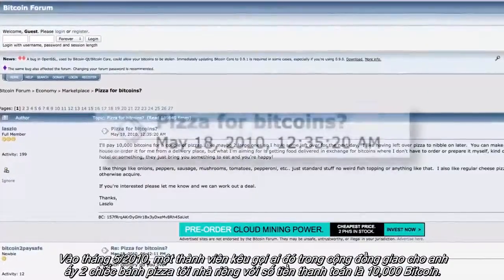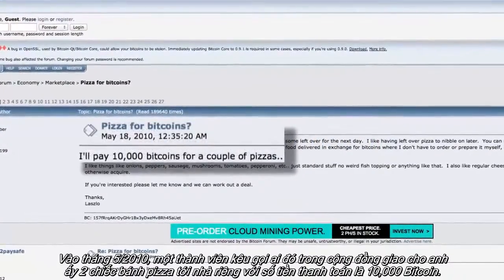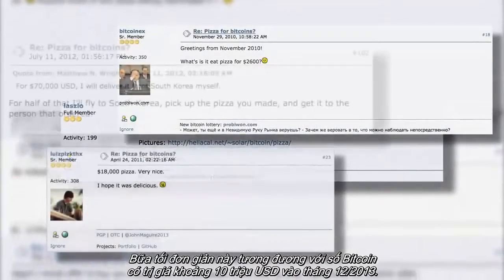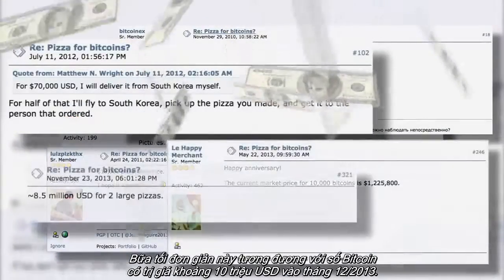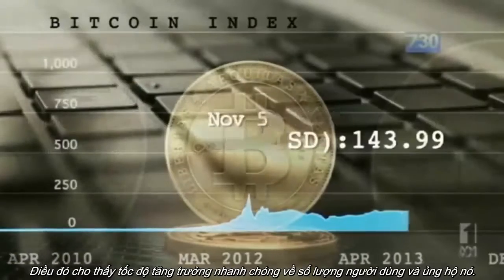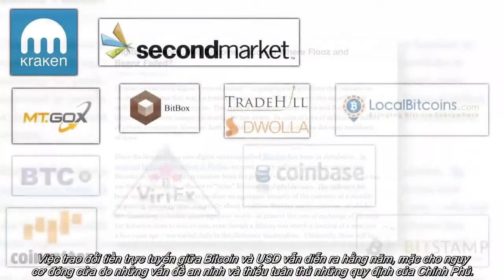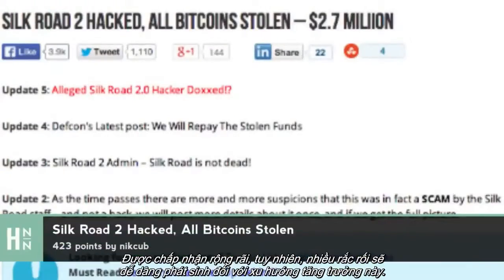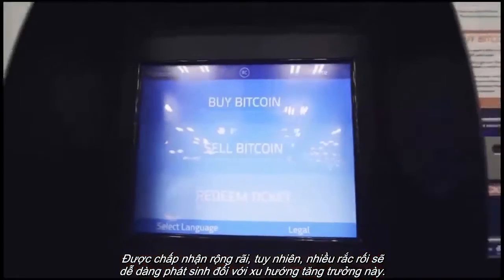Liệu Bitcoin có thể thành đồng tiền của Thế giới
Bitcoin đồng tiền thế giới